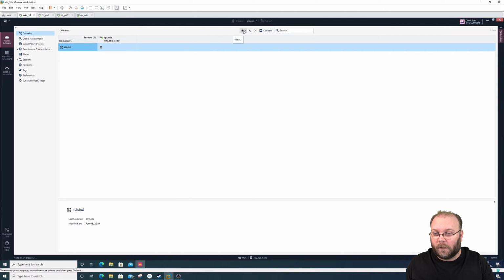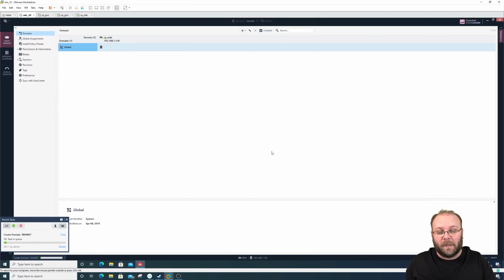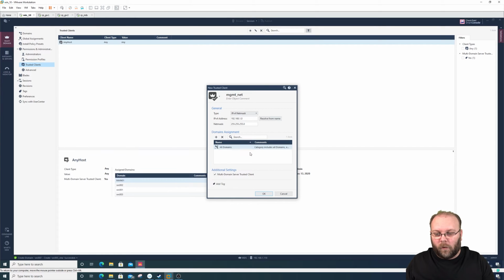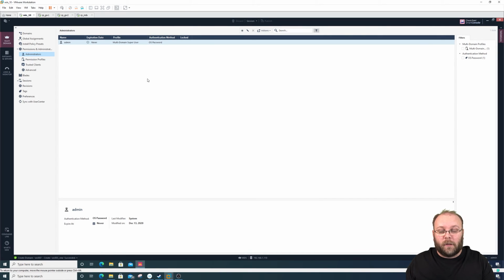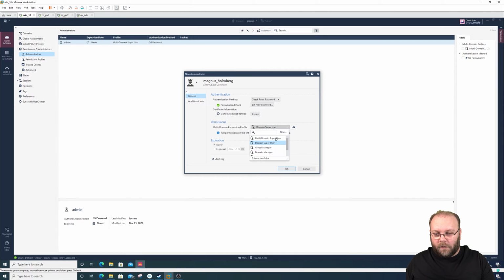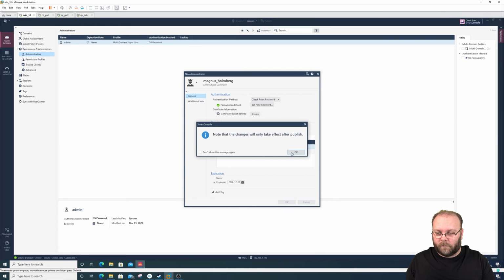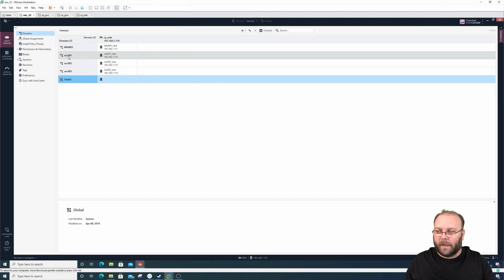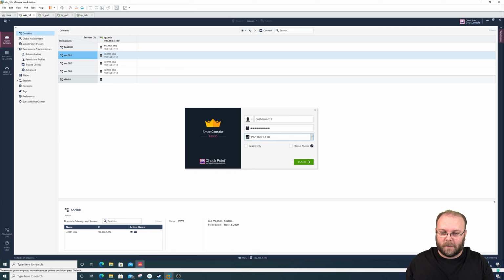Check Point MDS | R80.30 Domains, Trusted Clients and Admins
In this video we do create Domains, Change trusted clients and create a few diff admin accounts to use for the lab.

00:00 - Intro
00:39 - Create Domains
05:36 - Search within MDS for Domains
06:43 - Trusted Clients
09:50 - Admins Accounts
26:23 - Outro